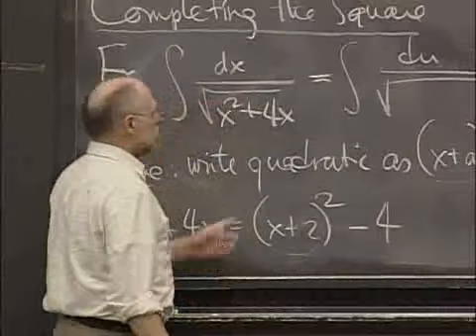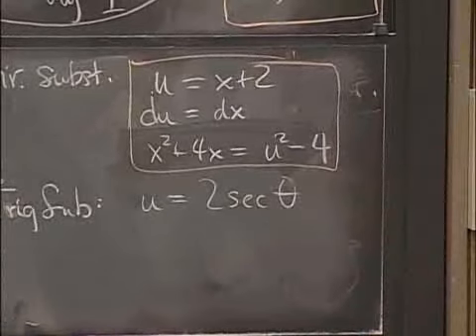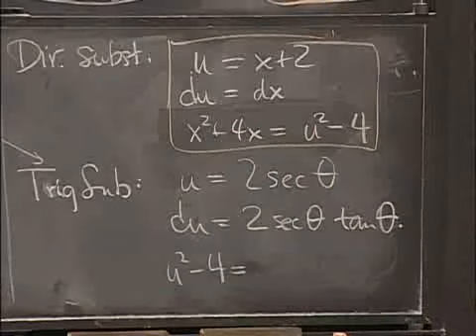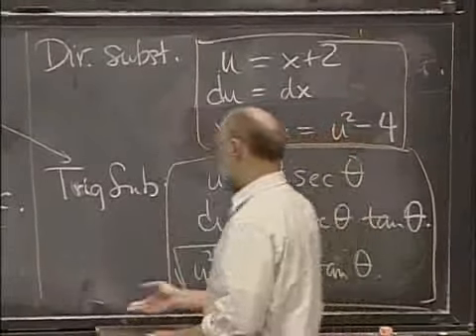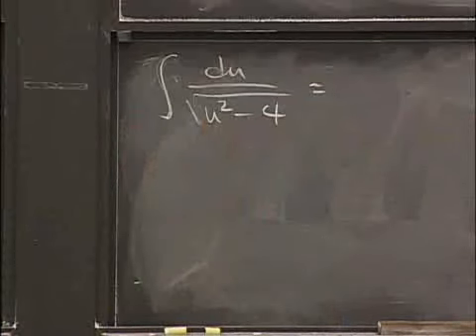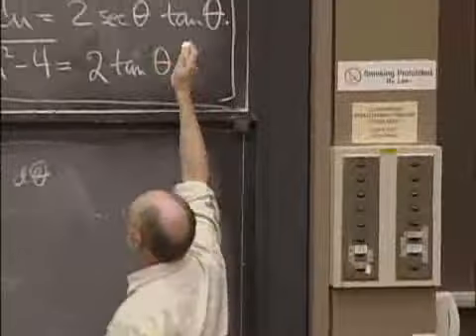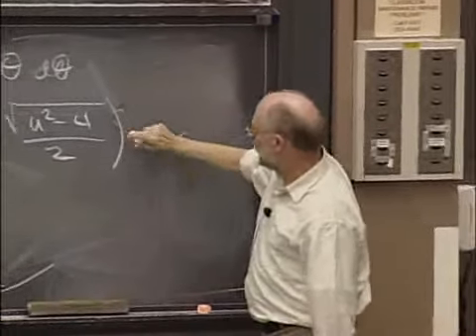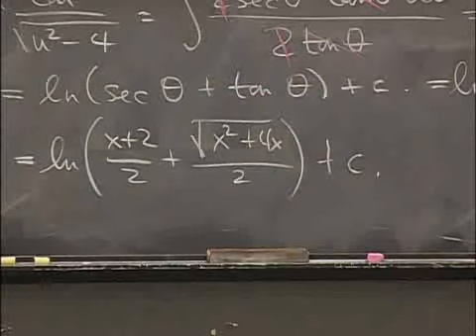Lec 28, 18 01, Calculus Inverse Substitution, Length